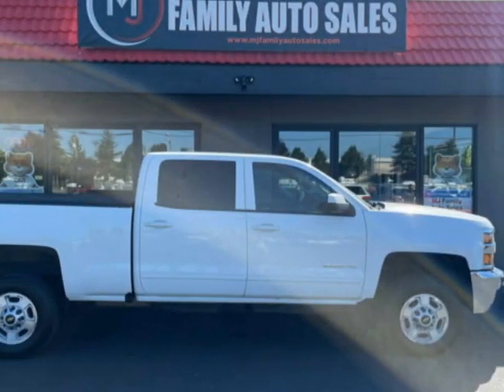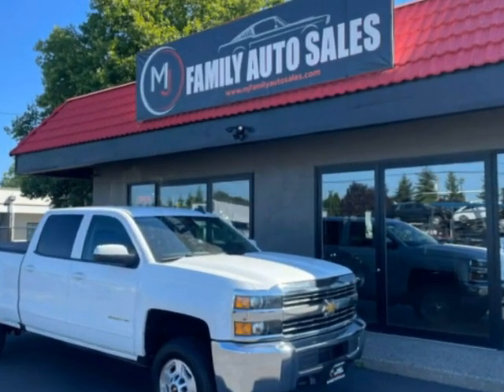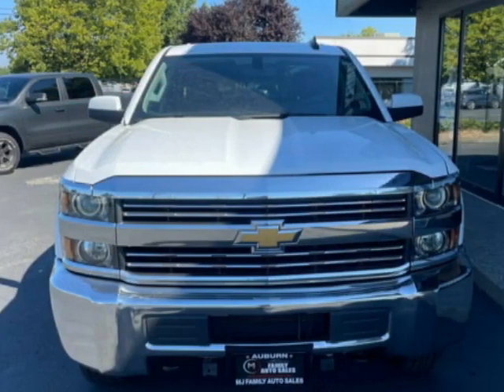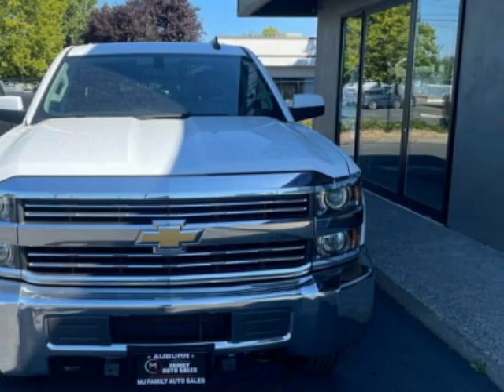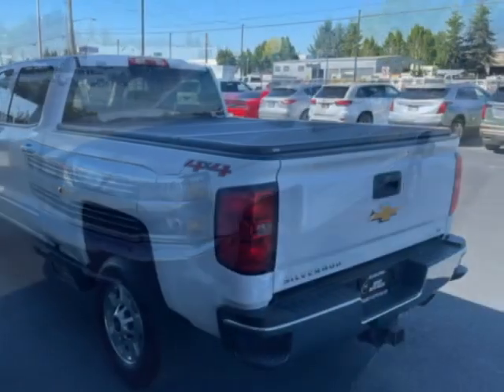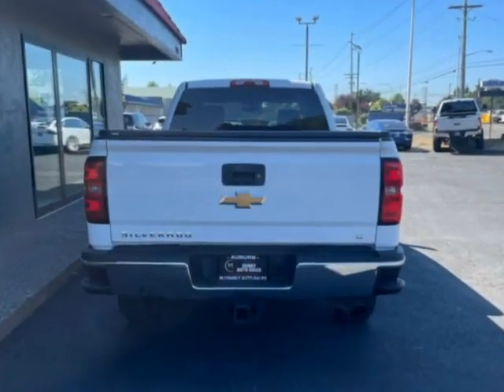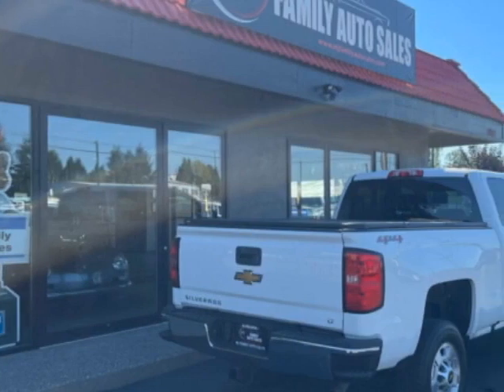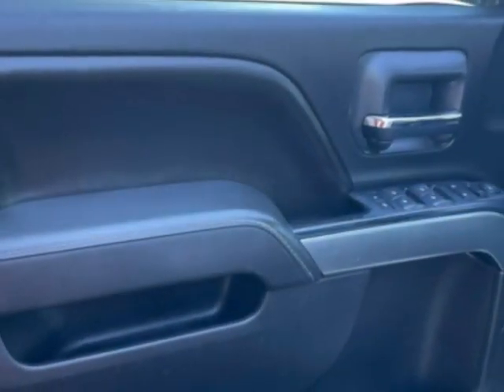2016 Chevrolet Silverado 2500HD - Auburn, WA